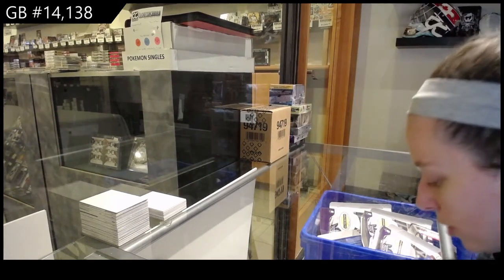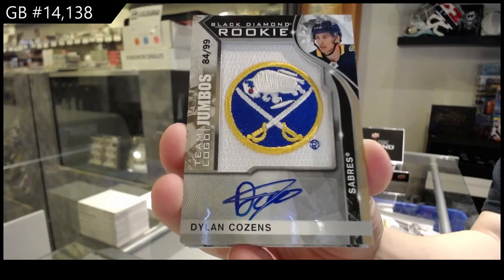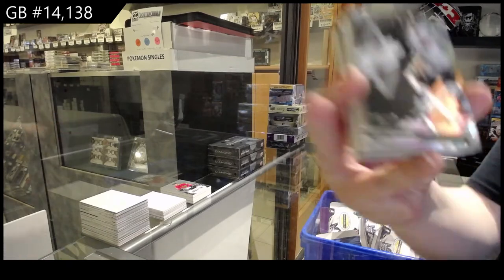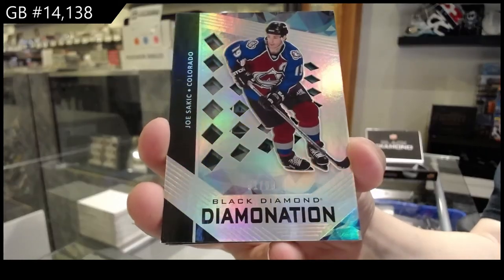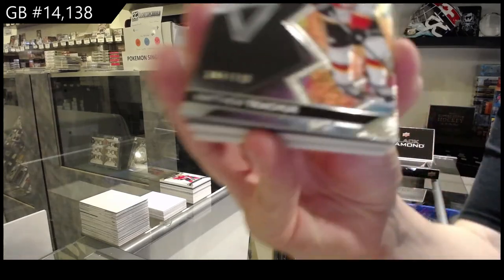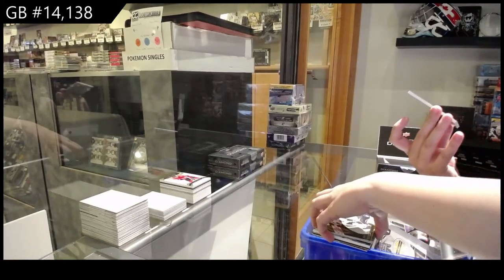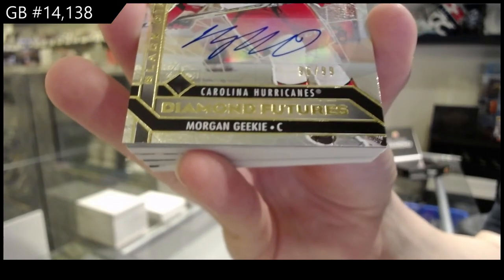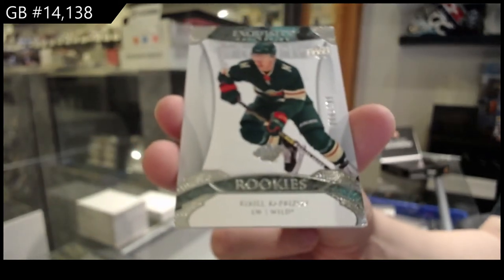20-21 Upper Deck Black Diamond Hockey 5 Box Case Break - C&C GB #14,138